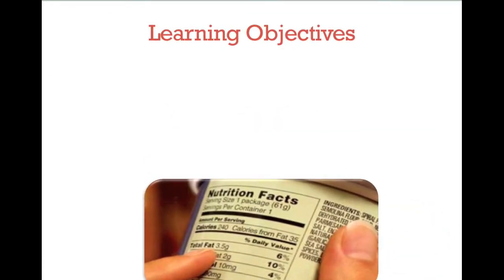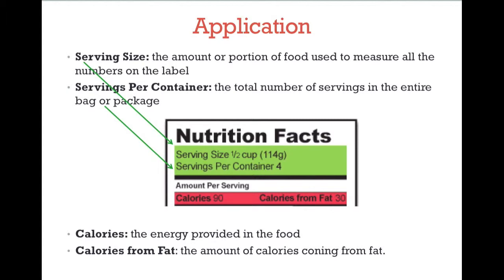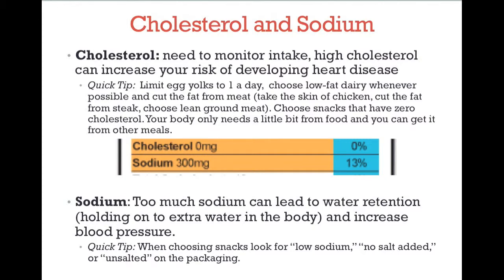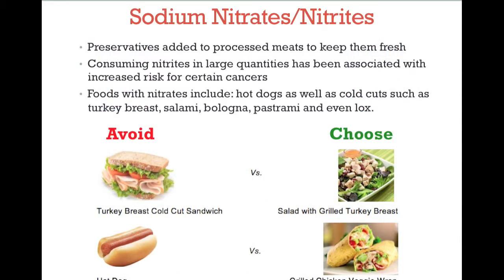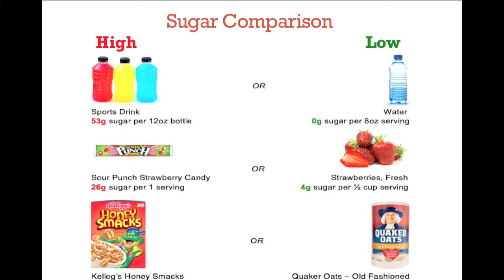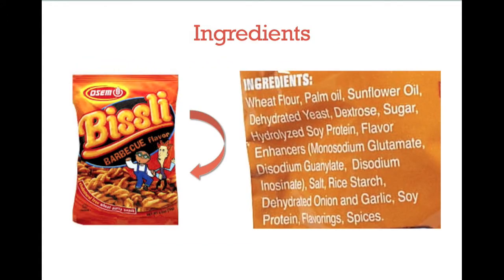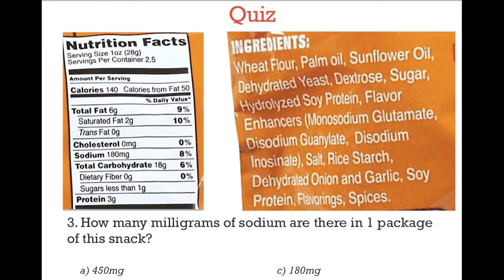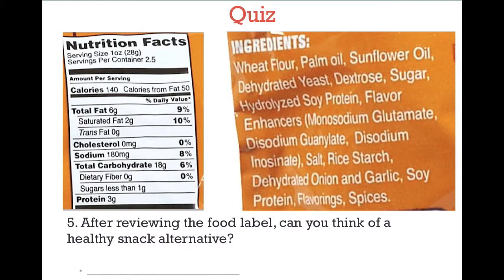Reading Food Labels Tutorial